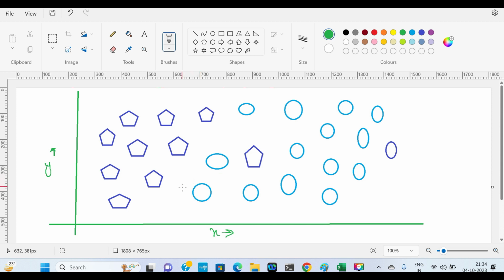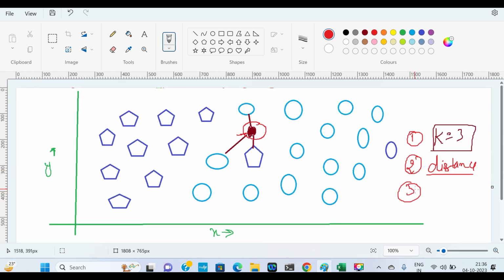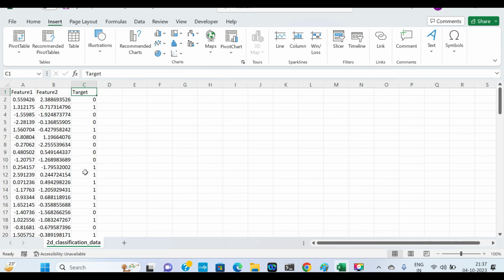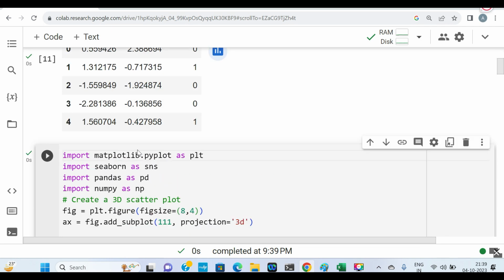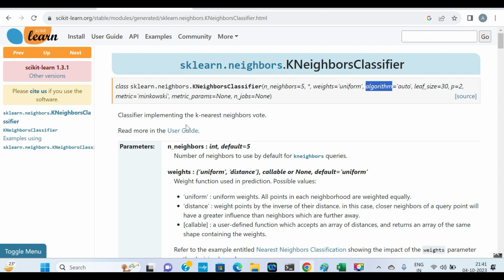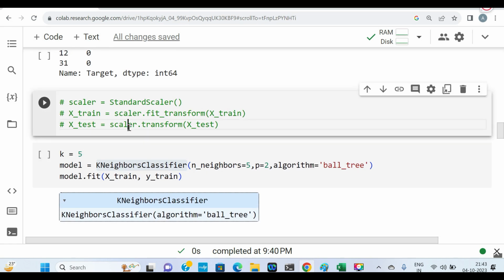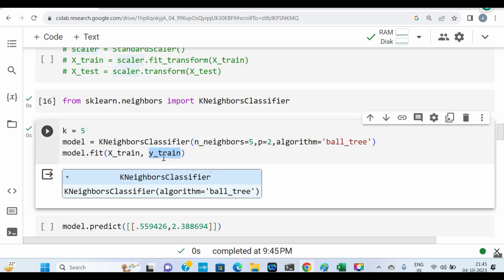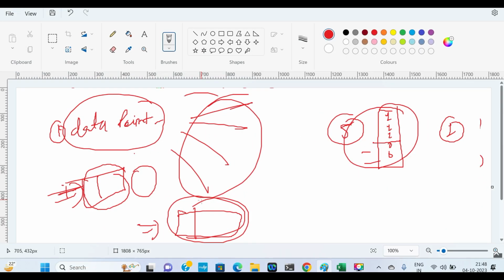K Nearest Neighbors (KNN)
K-Nearest Neighbors
K-Nearest Neighbors (KNN) is a classification model that relies on distances between data points. It is classified as a non-parametric machine learning model. In KNN, the process begins by calculating the distance between each data point and the target point. The goal is to identify the K nearest neighbors to the target point.

Once these nearest neighbors are identified, the model determines which group is the most prevalent among these K neighbors. This dominant group is then used as the prediction for the given data point. In essence, KNN classifies data based on the majority class among its closest data points, making it a valuable tool for various classification tasks.